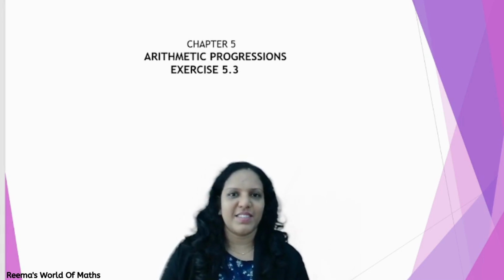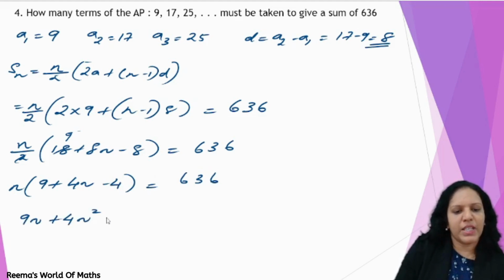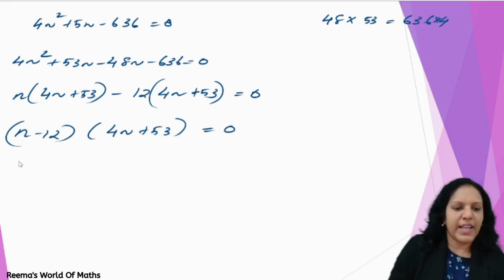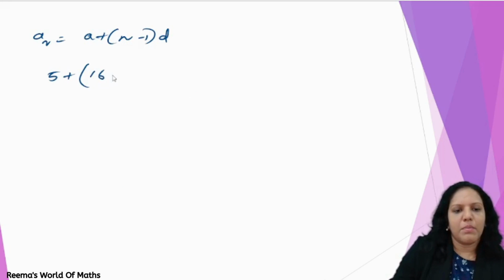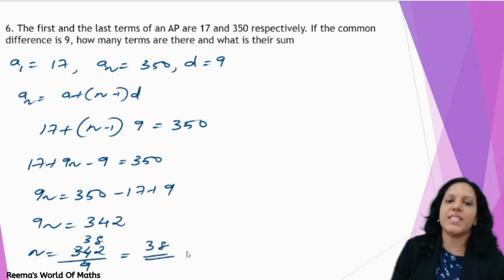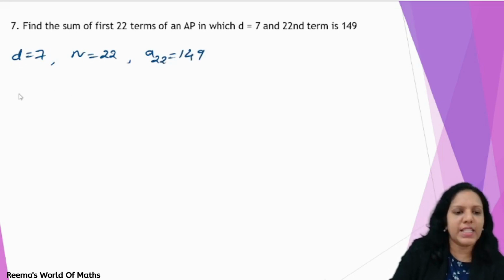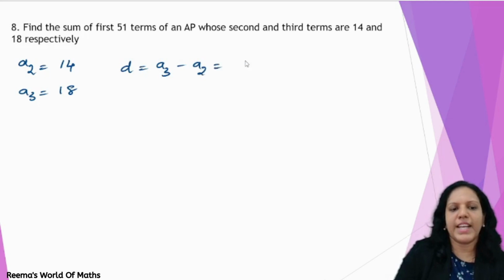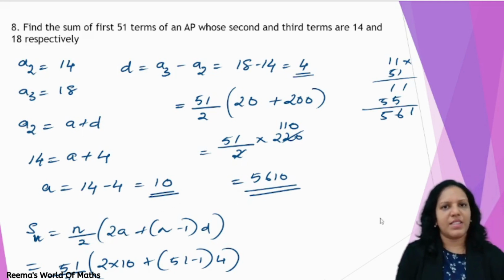Arithmetic Progressions | Class 10 | CBSE | NCERT | MATHS | CHAPTER 5 | Exercise 5.3 Q 4,5,6,7 & 8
CBSE NCERT MATHS ONLINE CLASS CHAPTER 5 Arithmetic Progressions Exercise 5.3 Q 4,5,6,7 & 8#ncert